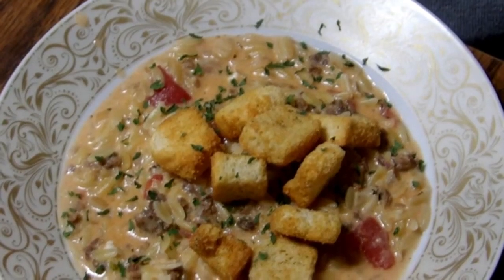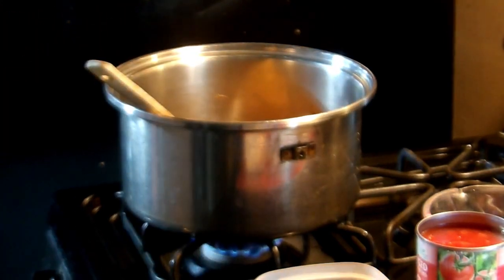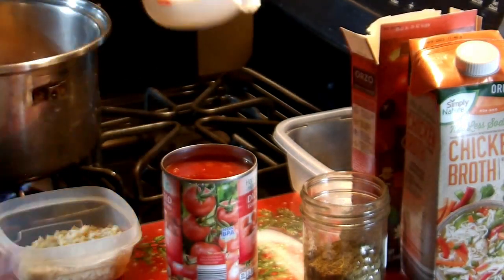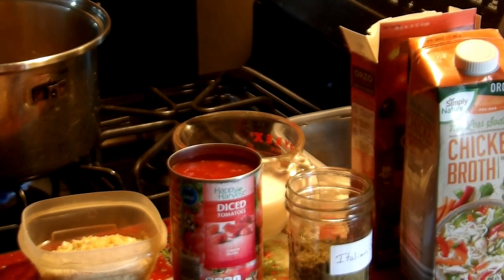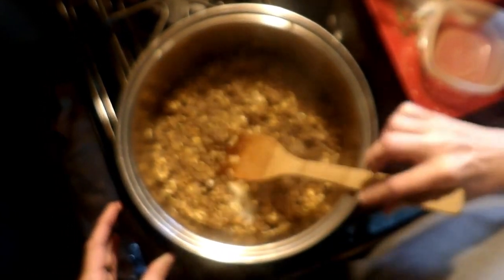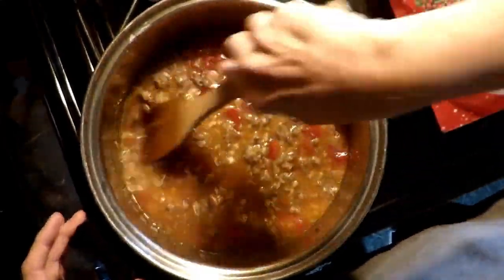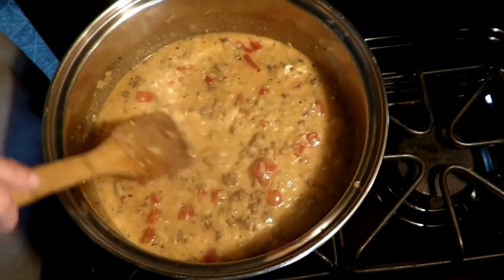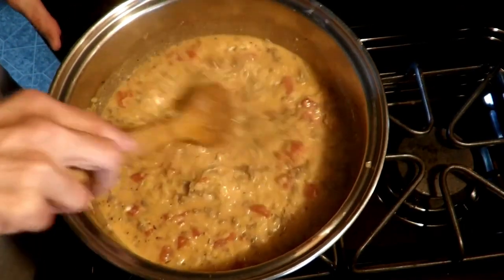Sausage Parmesan Soup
This dish is simple and delicious. A great meal to have during the winter months to warm those frozen bones!